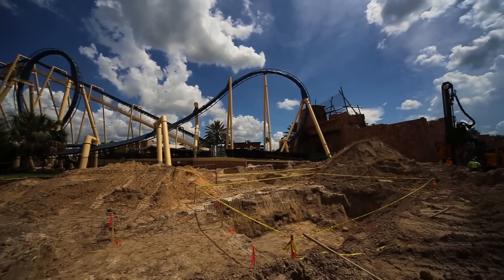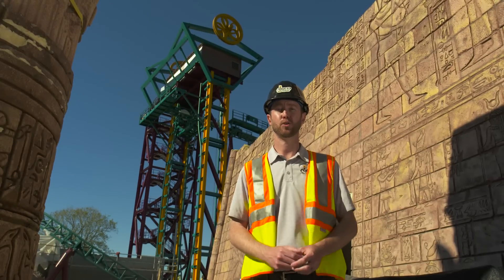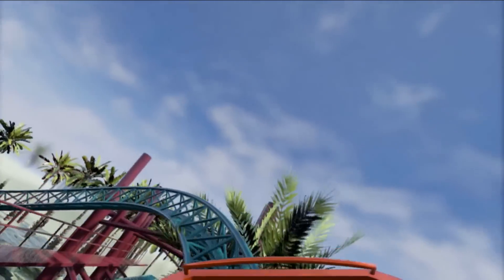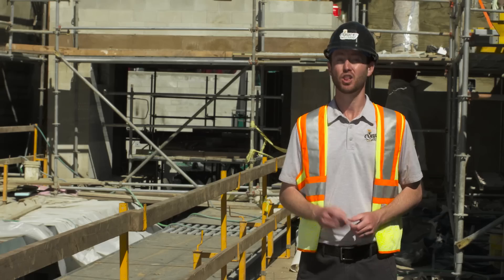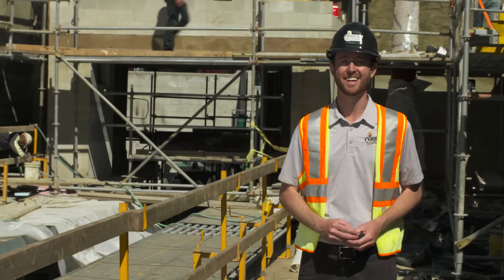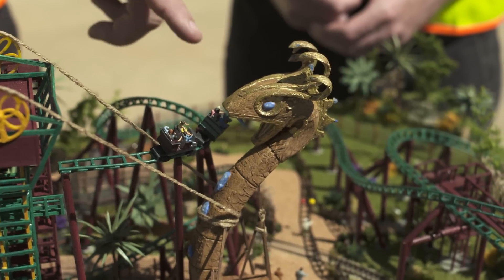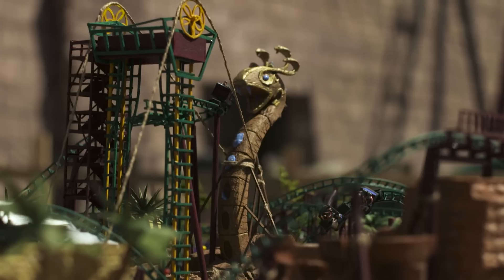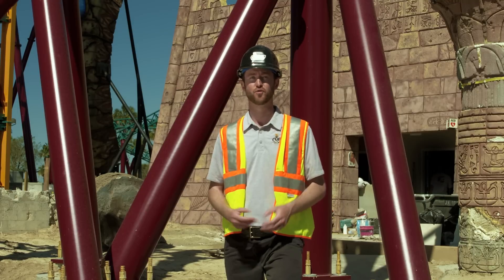Cobra's Curse - Ride Construction | Busch Gardens Tampa Bay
Welcome to the first of a series of Webisodes highlighting the highly anticipated new roller coaster at Busch Gardens Tampa Bay, Cobra’s Curse!

► For Busch Gardens Tampa Bay tickets, special offers, passes, and package options

About Busch Gardens Tampa Bay & Adventure Island:
Busch Gardens is one of the best places to visit in Florida. With kid friendly attractions, roller coasters for thrill seekers, over 12,000 animals, live entertainment, and seasonal events, Busch Gardens is fun for all ages. The park is home to one of the largest zoos in North America. It is also Florida’s thrill ride leader with one of the best collections of roller coasters. Busch Garden's sister park, Adventure Island, is a seasonal waterpark with slides, waterfalls, a wave pool, rambling river, and other family attractions set in  a laid back island atmosphere.